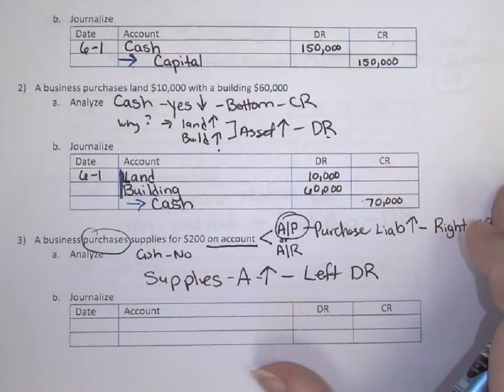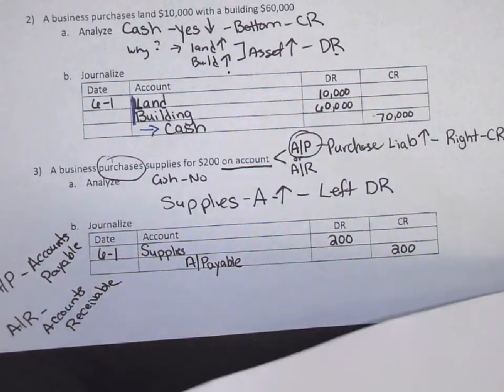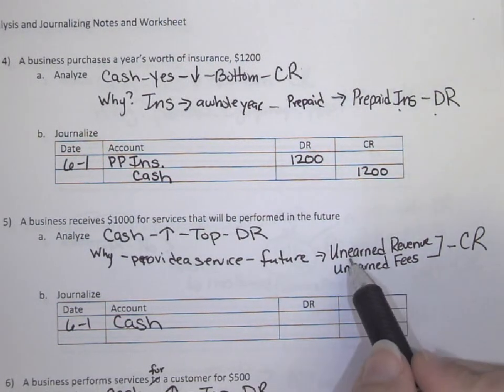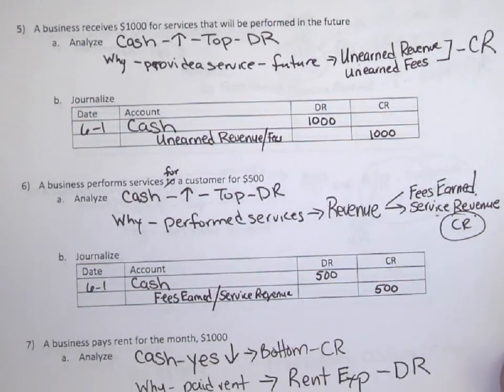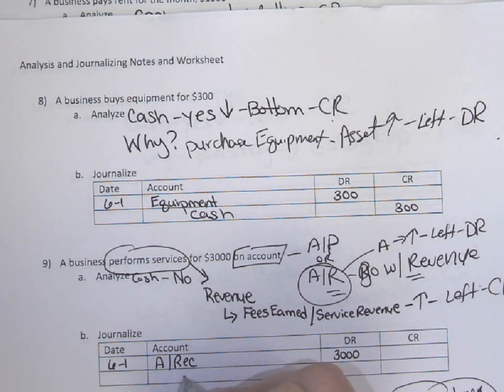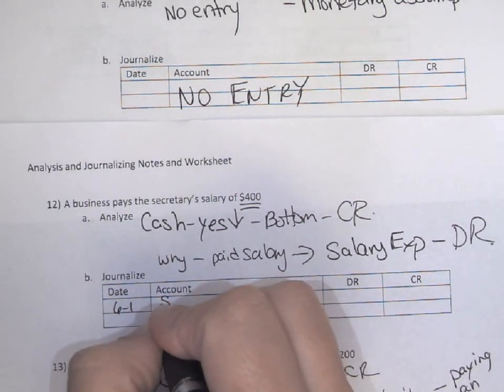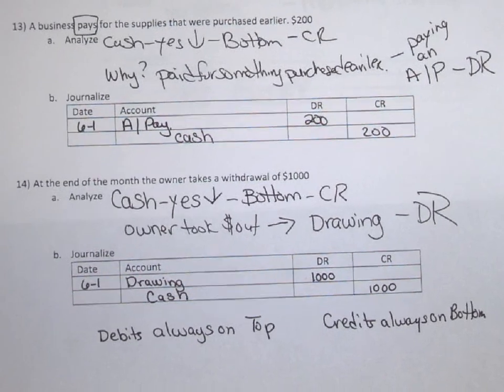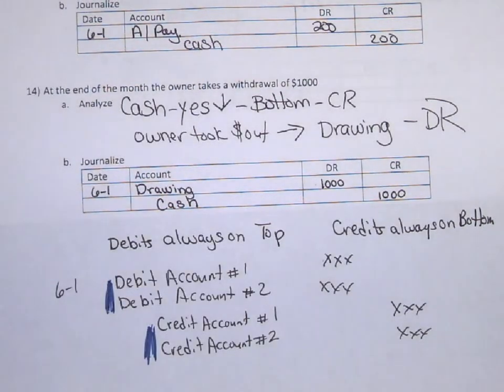Journalizing Worksheet Lecture Video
This video goes with the Analyze and Journalize Worksheet.  Watch the Analysis video before watching this video.  How to format a journal entry.  Completion of several different types of Journal Entries